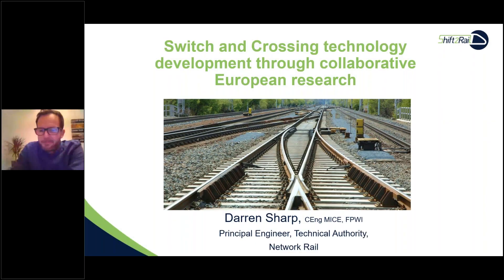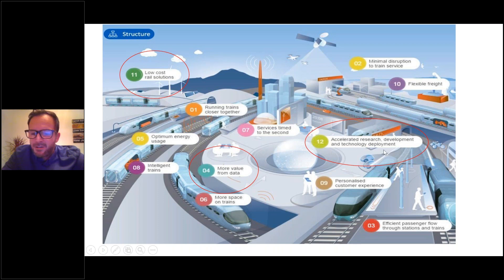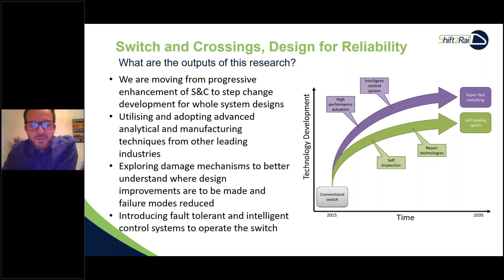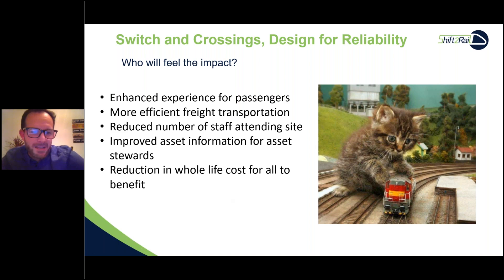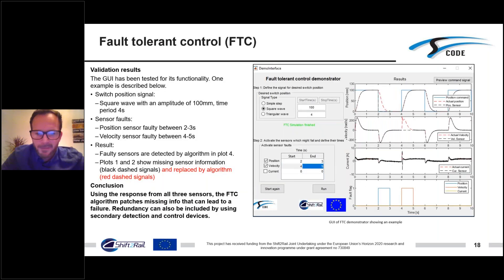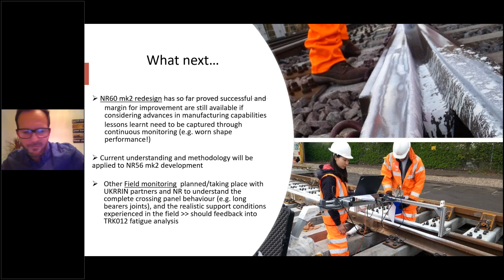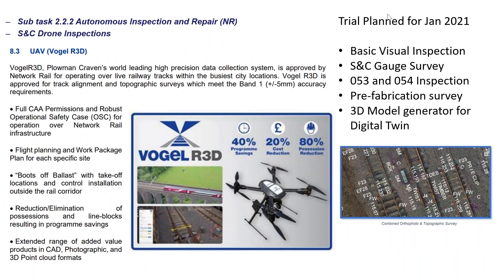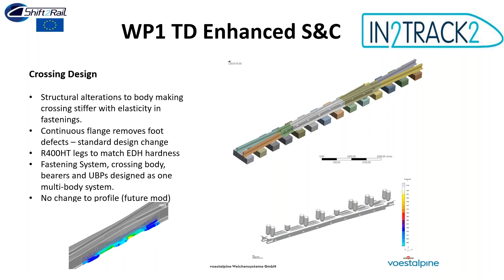Development of new and novel S&C technologies through collaborative European research - Darren Sharp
PWI London Section Meeting
Development of new and novel S&C technologies through collaborative European research
7 December 2020